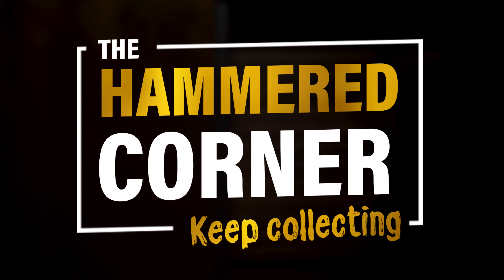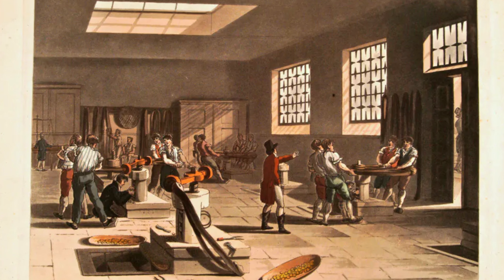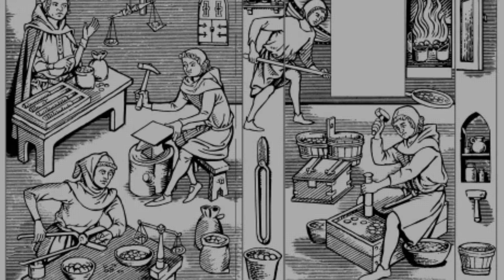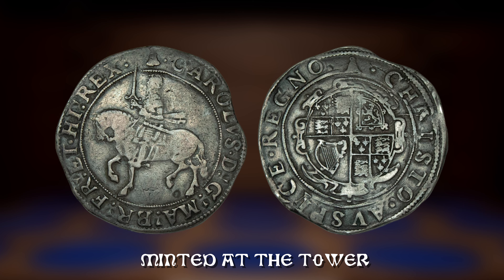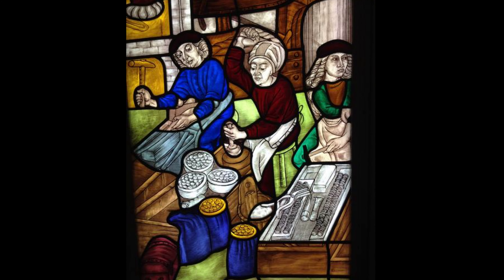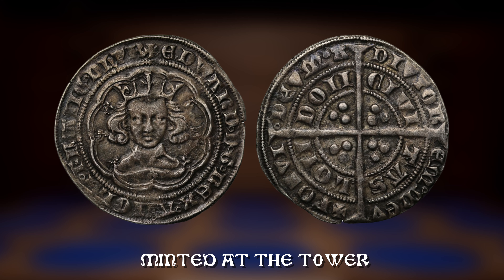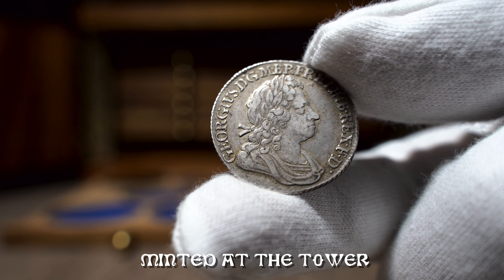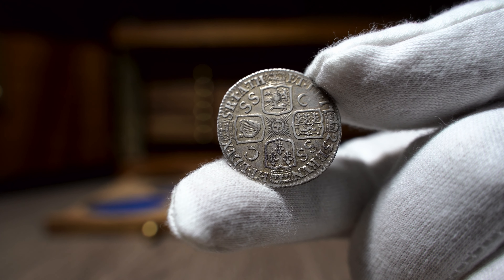The History of Minting Coins at The Tower Mint London | 1296 - 1810 | Coin History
You can purchase Ancient and Medieval coins just like this from our coin store - Fortuna Numismatics.
eBay store